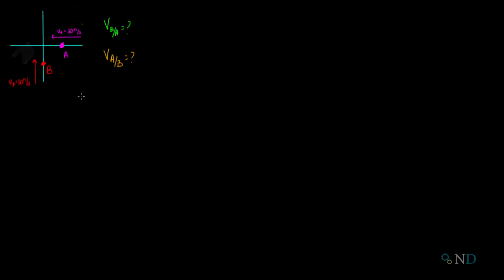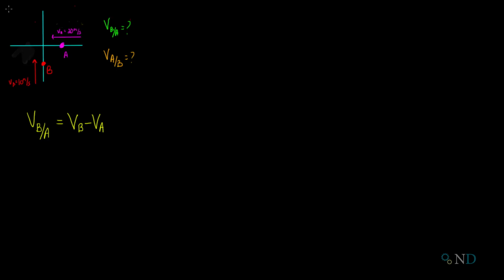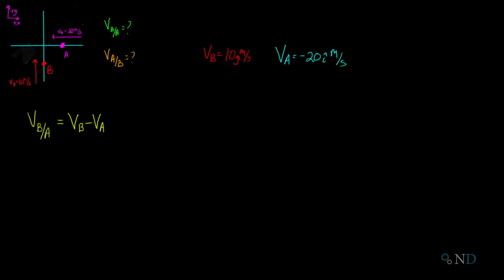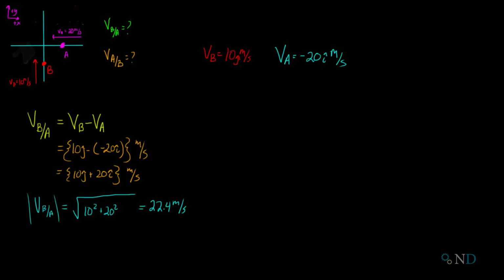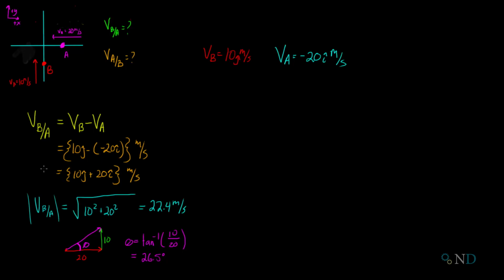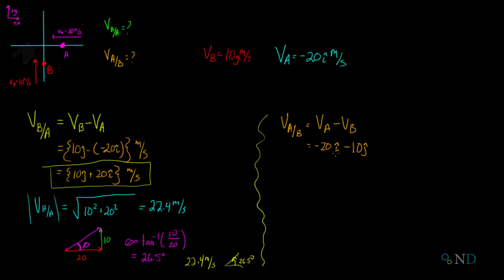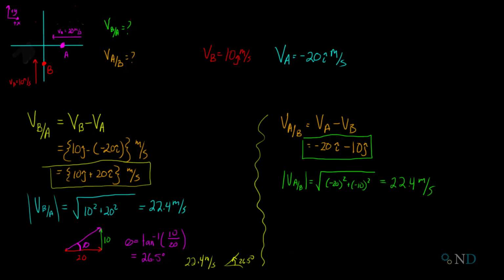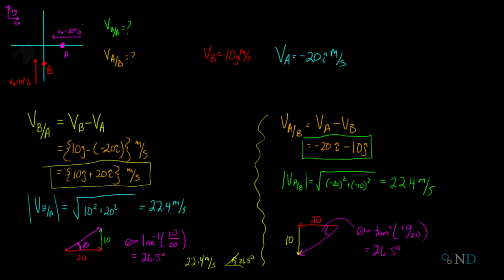Relative Velocity Explained | Two Cars at an Intersection – Dynamics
Learn how to calculate relative velocity between two cars traveling in perpendicular directions in this step-by-step Engineering Dynamics worked example.

In this problem, Car A travels to the left at 30 ft/s while Car B travels upward at 10 ft/s. Using vector subtraction, we determine the velocity of each car relative to the other, including the magnitude and direction of the relative velocity vectors.

Relative velocity is an important concept in Engineering Dynamics and particle kinematics because it allows us to describe the motion of one object as observed from another moving object.

🎓 ABOUT ENGINEERING CORNER

Engineering Corner provides engineering lectures, tutorials, and worked examples covering Statics, Dynamics, Fluid Mechanics, and Thermodynamics.

This video is intended for engineering students studying particle kinematics, relative motion, and Engineering Dynamics.